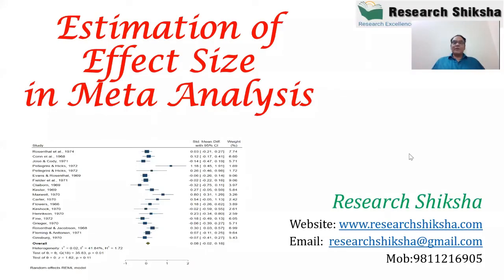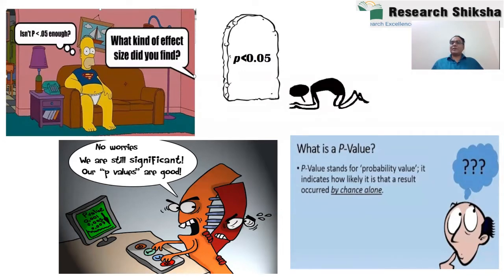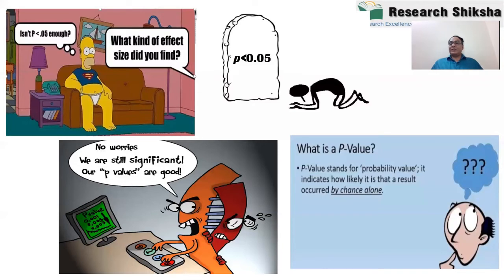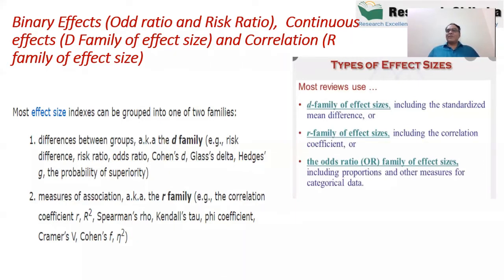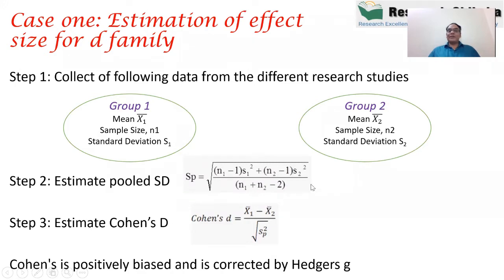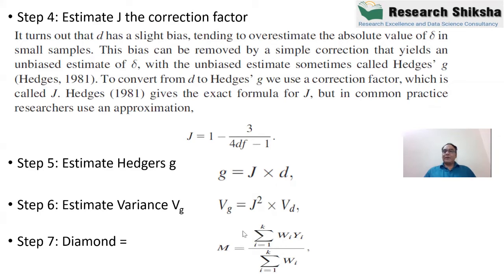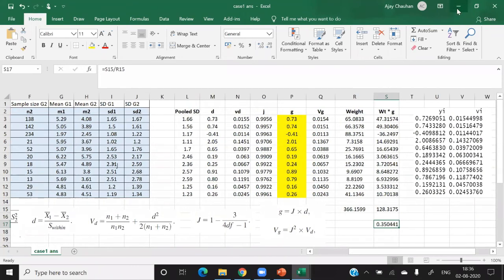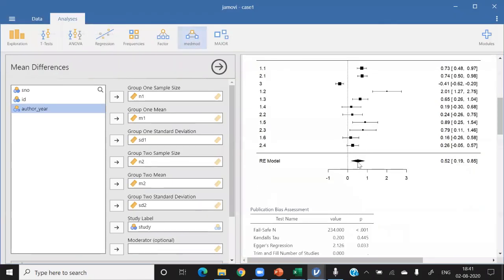Effect Size estimation for meta analysis SMD case